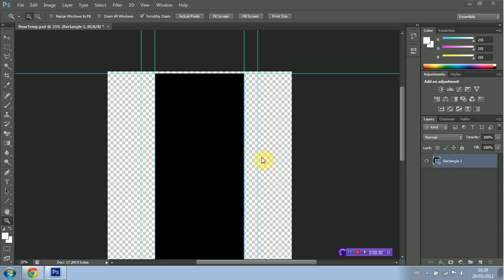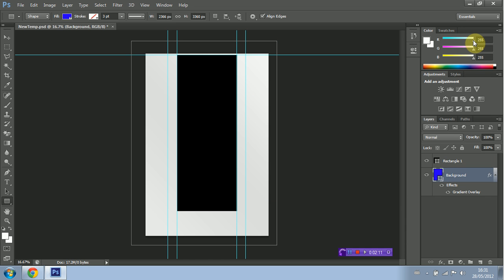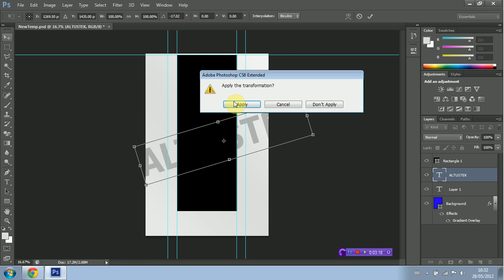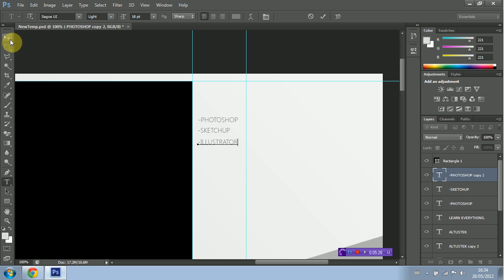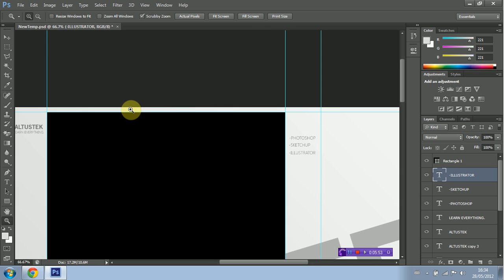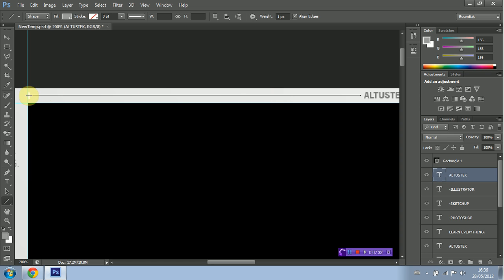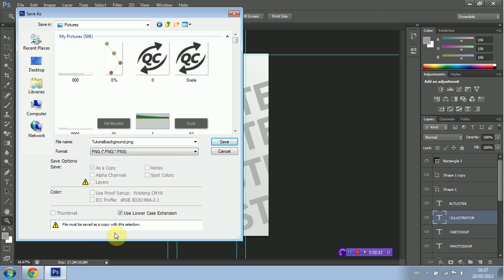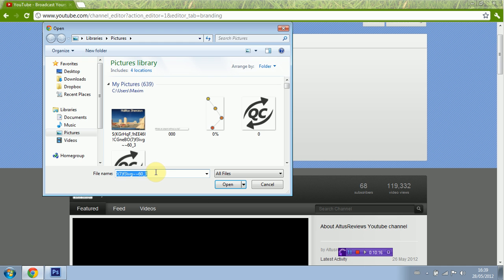How to design a Youtube layout or background with Photoshop